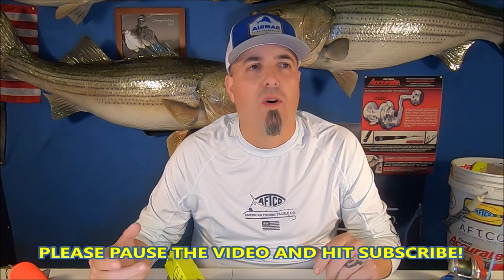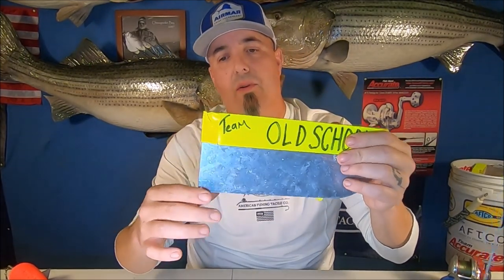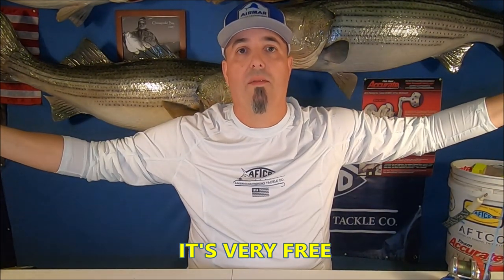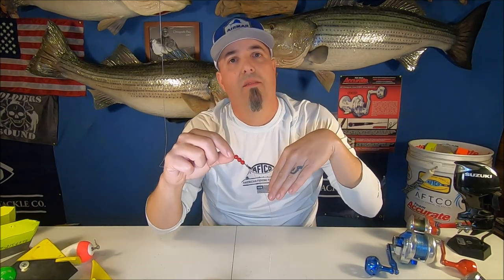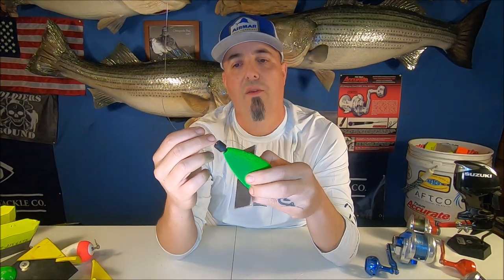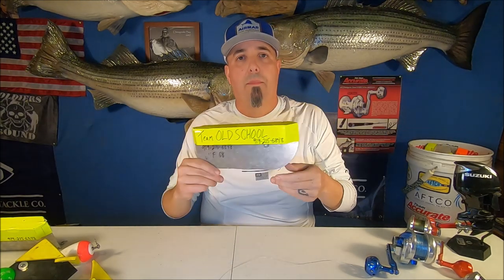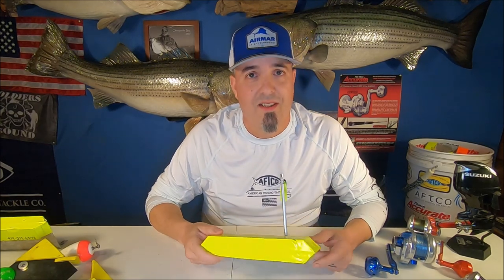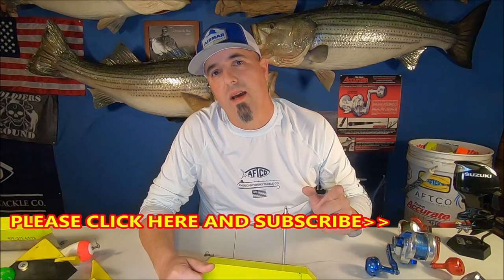Striper Rigs YOU MUST HAVE! Planer Boards and Floats I use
Planer boards and floats should be in every live bait fisherman’s bucket of tricks. We consistently catch BIG fish with this method all year long.

Planer boards I like

TOS PLANER RELEASE FLOATS

Scotty Releases

Go 5

Total Scan

 Sonar Hub

3D System

Bunker Spoon

Boat/Motorcycle Alarm.
2 remotes.

Adjustables Rod Holders - NO TOY!

AMAZON LINKS.